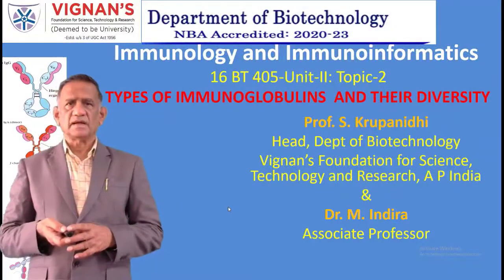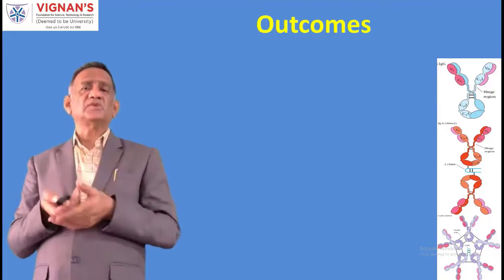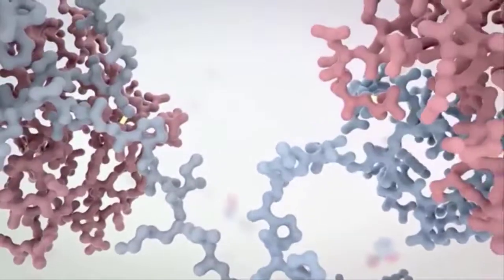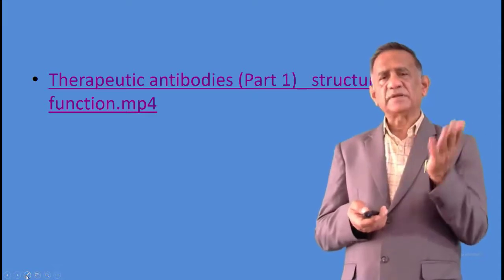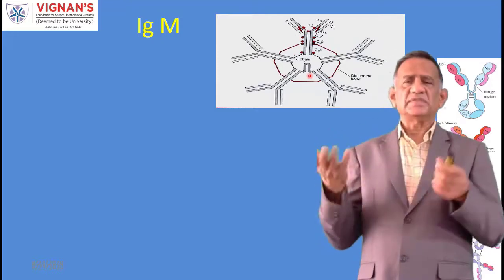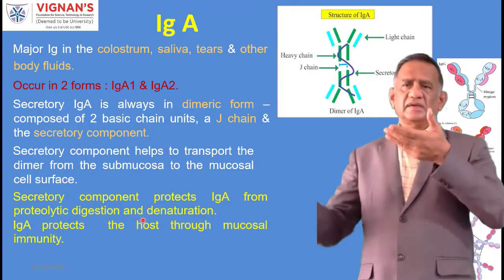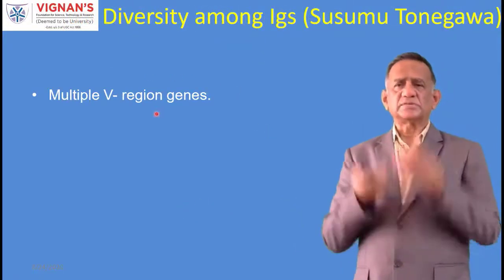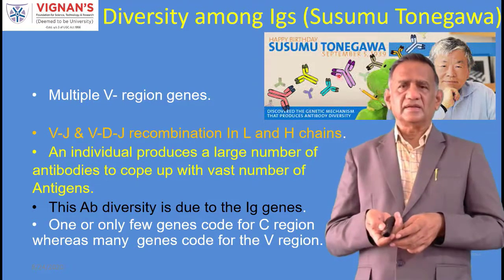Types of Immunoglobulins and their diversity